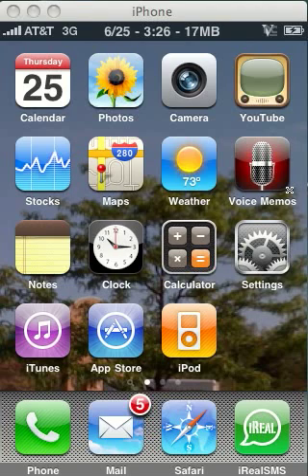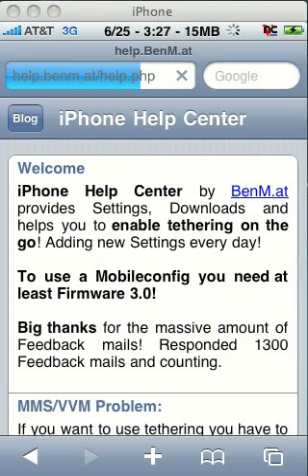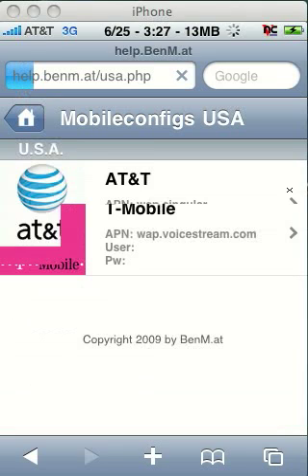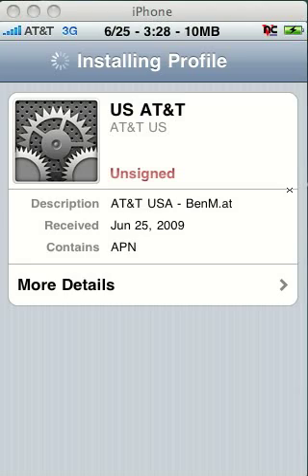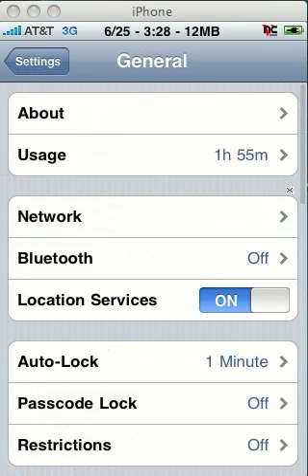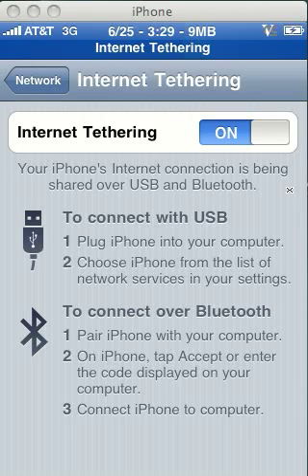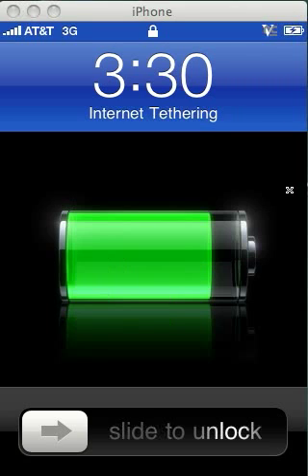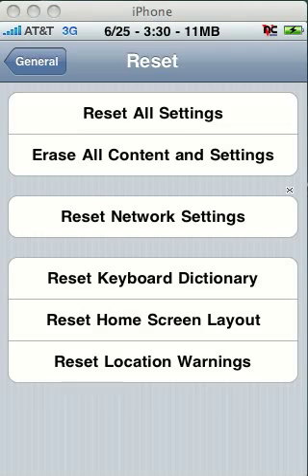Enable Tethering on any iPhone 3.0 Tutorial (internet sharing hack) (3g or 3gs)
Enable tethering on your iPhone even when your service provider does not allow it. Your phone does not need to be jailbroken, hacked, or unlocked for this to work.

FOR IMFORMATION PURPOSE ONLY

Your provide probably does have ways to see if you are using tethering without the plan. They might charge you extra or even cancel your service. Unlimited data to your phone DOES NOT INCLUDE to your computer also.